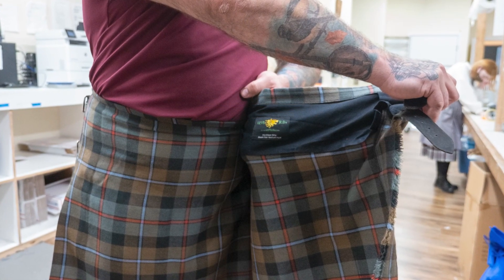USA Kilts' Maker's Tags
A short chat about tags on kilts and why we at USA Kilts place ours where we do on each kilt we make.

Tartans in this video:
    Rocky: Stewart of Appin Red Muted